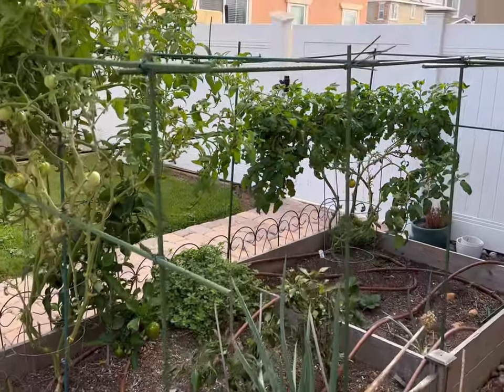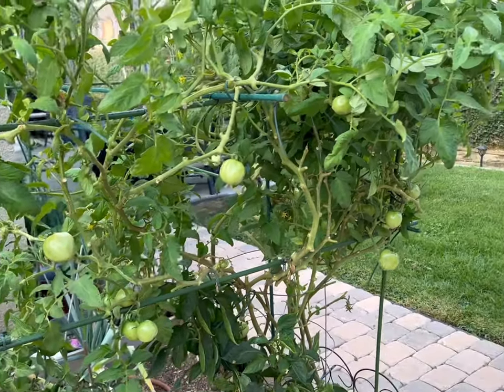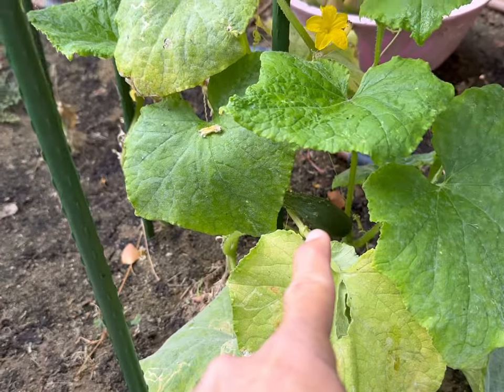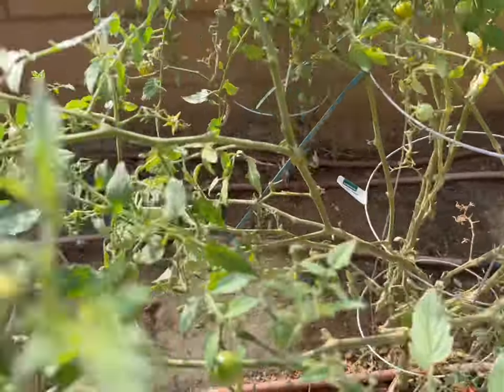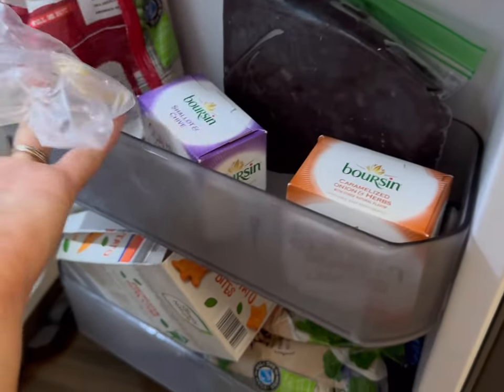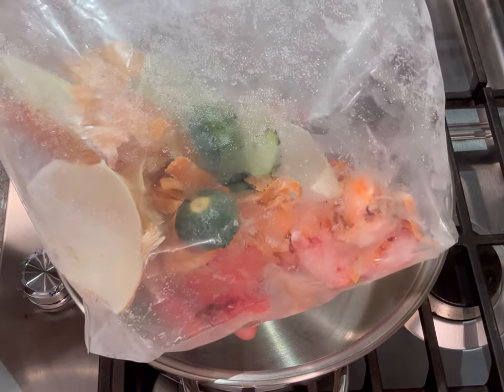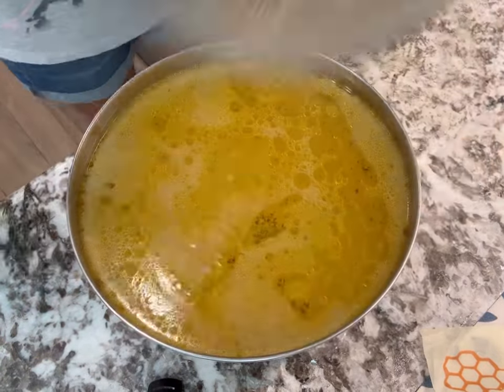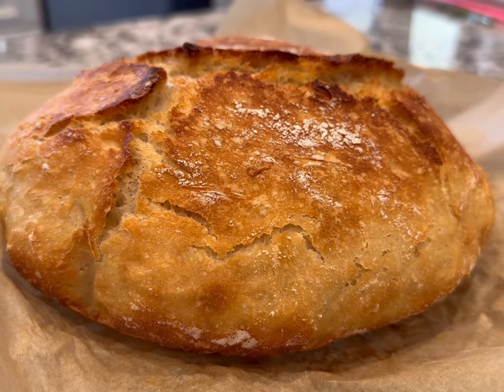Garden Update, No Knead Bread, and Chicken Broth from Scratch!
I didn’t get much cleaning done but I did get some meal prep done!

2-Hour No Knead Bread

Ingredients

* 3 1/4 cups (425 grams) all-purpose flour
* 2 tsp Fine Sea Salt
* 1 tsp Honey or Sugar
* 1 packet Instant Fast Acting Dry Yeast
* 1 1/2 cups Warm Water (105°-110°F)

Instructions

1. In a large bowl, mix together flour, salt, honey or sugar, and yeast. Add warm water (use thermometer to make sure water is between 105-110° F before adding) and mix together with a wooden spoon or spatula.
2. Cover with plastic wrap and let rest at room temperature for 1 hour.
3. Remove plastic wrap and turn out dough onto a well flouted surface. Fold the edges over until the dough feels a little tighter and holds its shape.
4. Lightly flour the top of the dough and then transfer to parchment paper, smooth side up. Cover loosely with plastic wrap as the oven preheats.
5. Place a Dutch oven with the lid into the oven and preheat the oven to 425° F. (Make sure your Dutch oven and lid are safe for the oven before doing this)
6. Once the oven has preheated, CAREFULLY remove the Dutch oven (it will be extremely hot!!) and place the dough, along with the parchment paper, inside the Dutch oven. Cover with the lid and bake in the oven for 30 minutes.
7. Then carefully remove the lid and bake, uncovered, for 15-20 minutes, or until the bread reaches your desired level of doneness (as light or dark as you like).
8. Remove from the oven and carefully lift out of the Dutch oven and place on a cooling rack for at least 30 minutes before serving. (This step is extremely important to allow the bread to finish cooking, otherwise the bread will be doughy still in the middle.)

With Love,
Laura

These are the Native Vanilla Organic Vanilla Beans -

MY FAVORITE FOOD BOXES

With love,
Laura